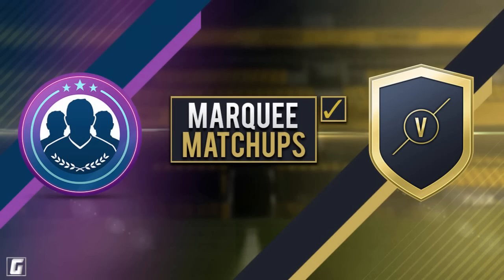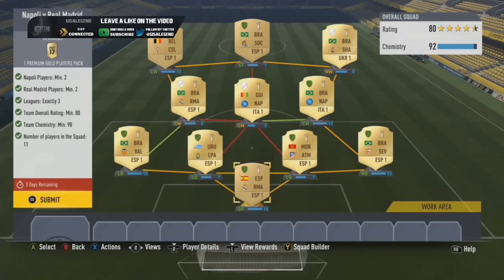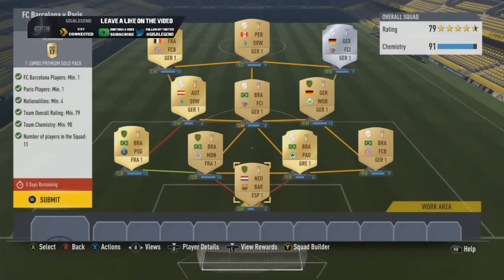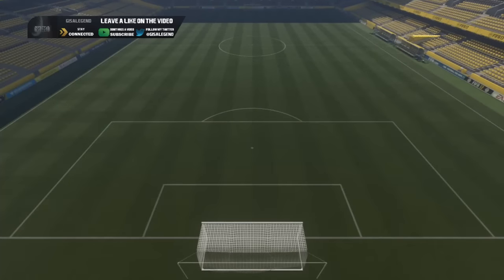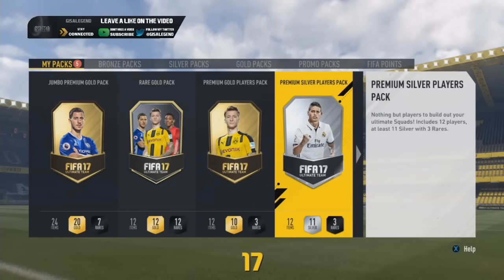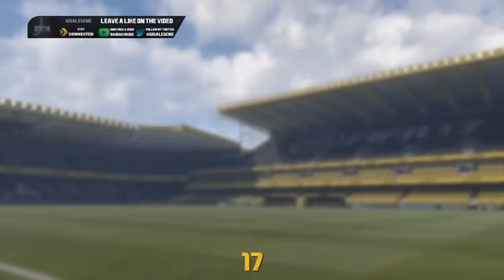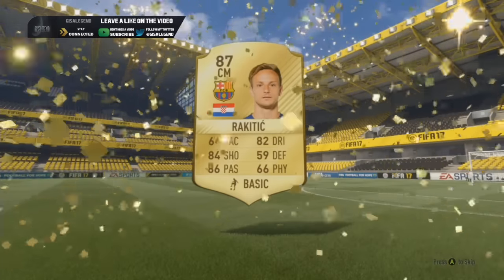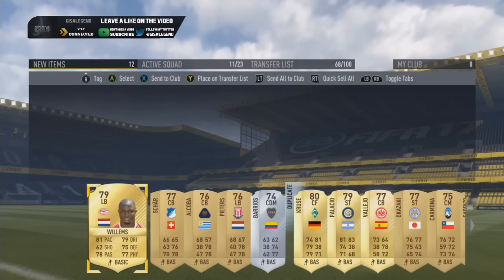FIFA 17 SBC European Marquee Matchups Completed & Rewards (Week 6th March)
FIFA 17 Marquee Matchups & Squad Builder Challenges have proved so popular for people to do thought show how to do the European Marquee Matchups for week 6th of March there are a good amount of games to cover plus discuss the prices, potential requirements and more.

Remember also this is the first week of the giveaway so get your 4 predictions in.